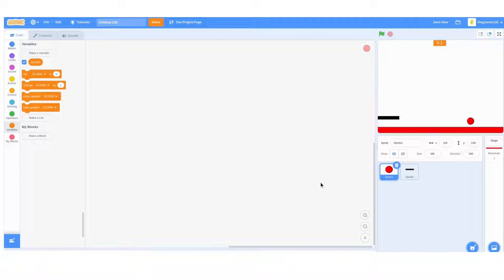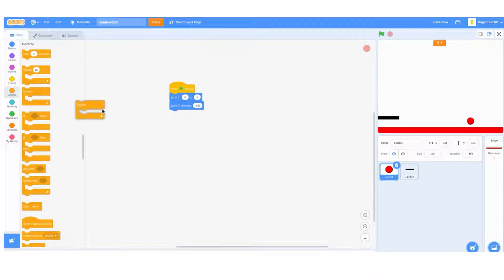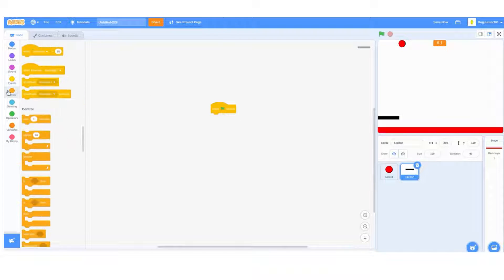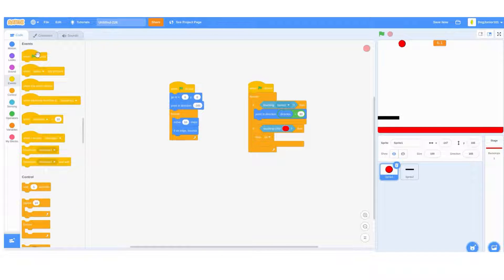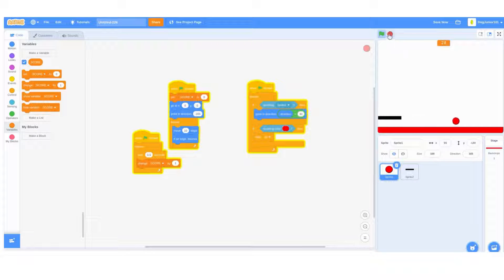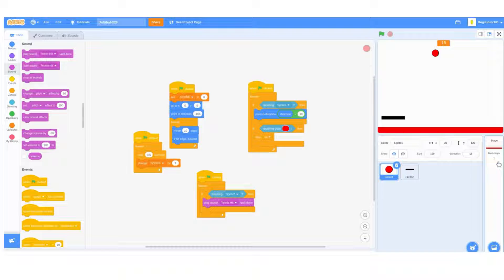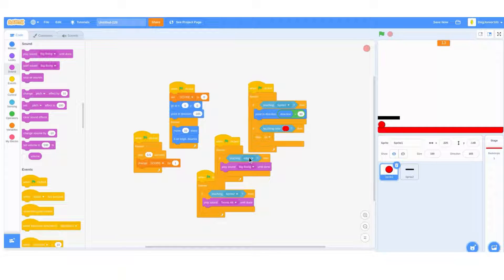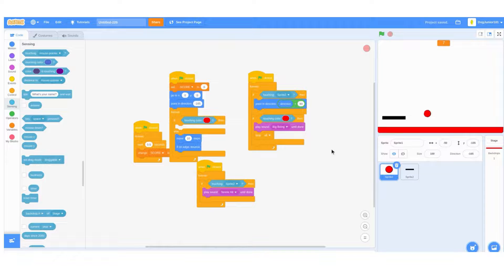Dogjunior101 Scratch Tutorials Ep1